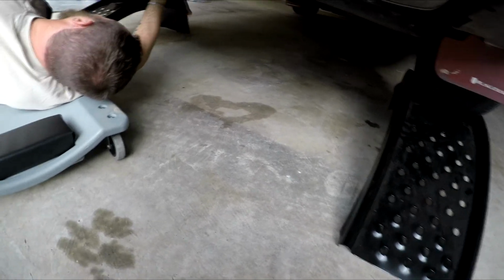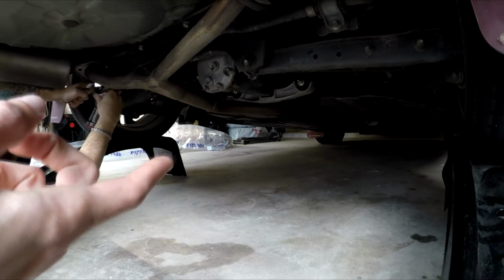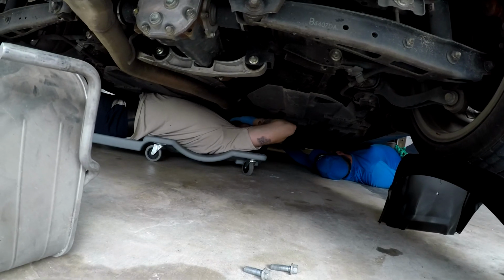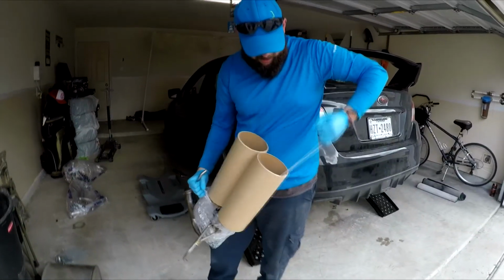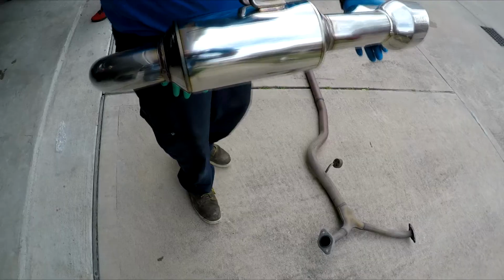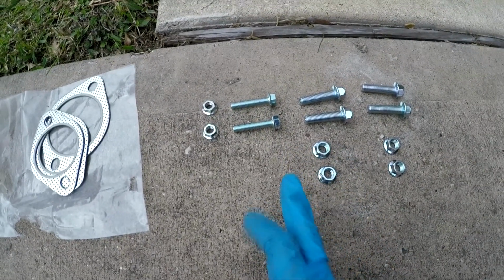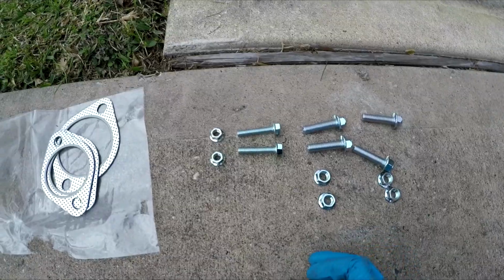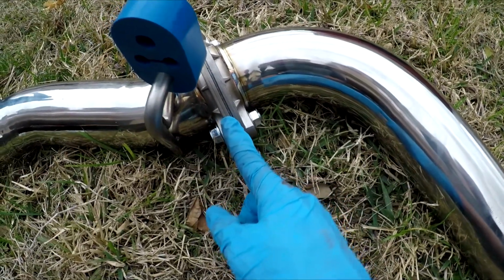2017 WRX - Invidia Gemini R400 Catback (Install, Sound & Drive)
I had the opportunity to help my friend with his install of the Invidia Gemoni R400 Catback. We did remove the OEM donut to fit the stock downpipe to the catback. The sound is a deep rumble without hardly any highway drown. Hope you enjoy the install!!